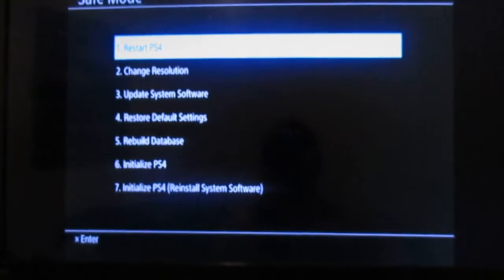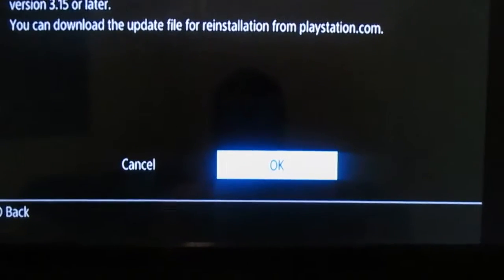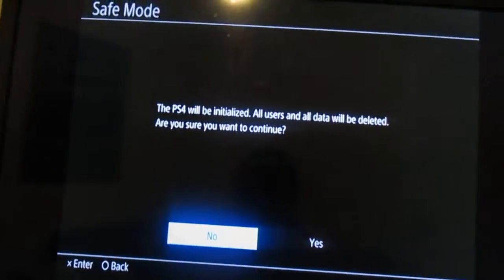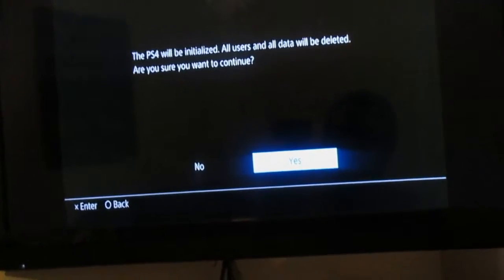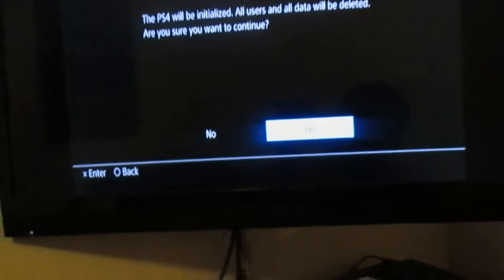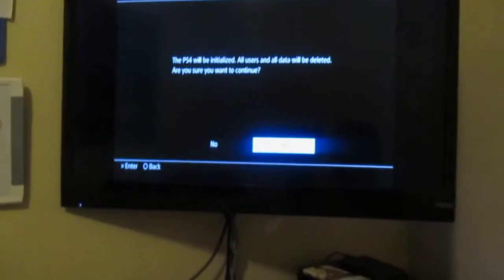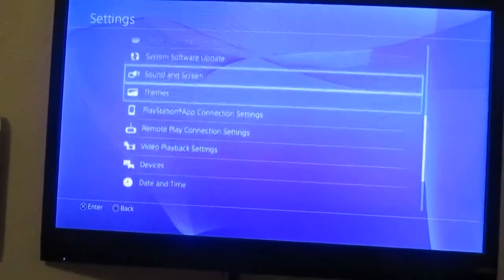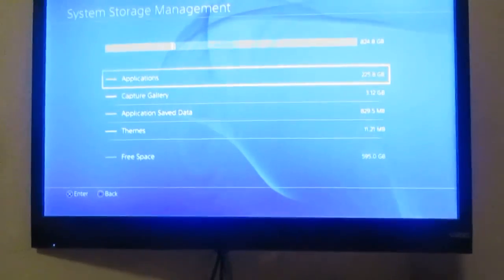PS4 Meets SSD Part 3 Finale!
Hit Like for more Support!

Alright in this video I explain what to do on the PS4 itself to Install the UPDATE for the PS4.

Remember to put The USB on Right and Get The UPDATE file in the right folder. After all That the Proof is showed!

I'm always for questions hit up the twitter and you will be served!